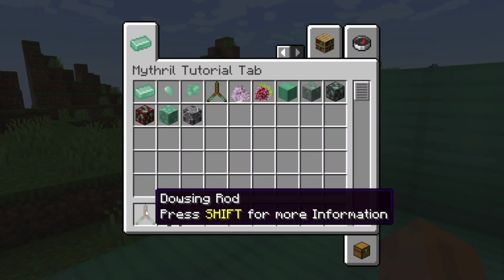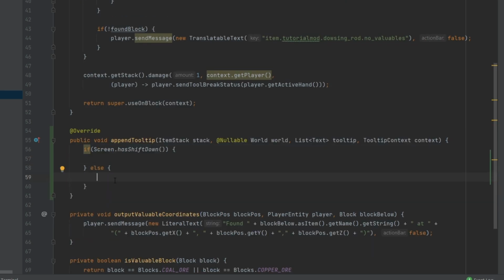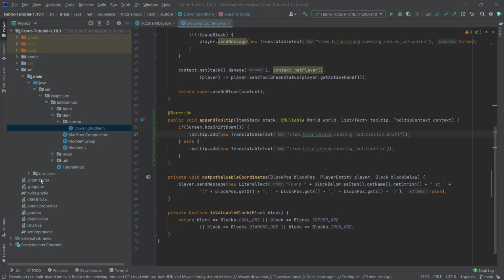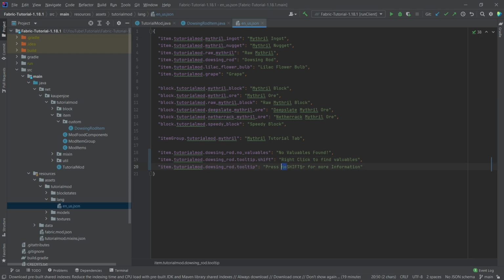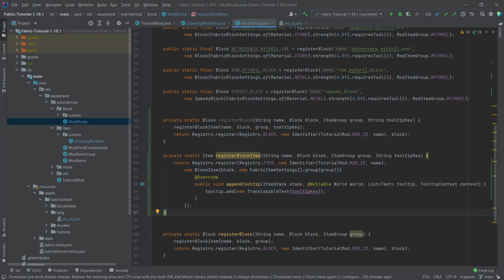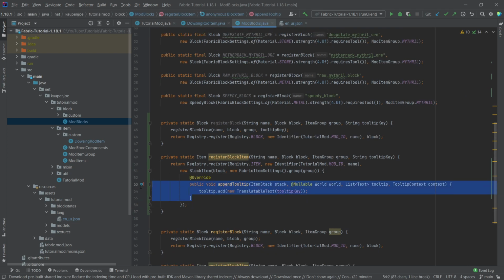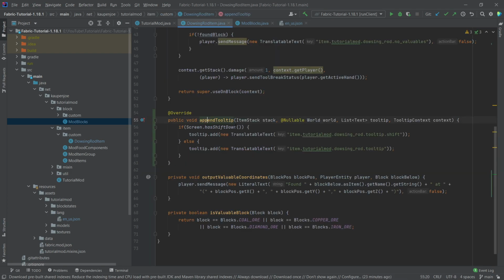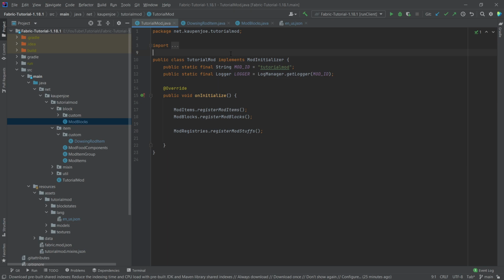Minecraft 1.18.1 Fabric Modding | TOOLTIPS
In this Minecraft Modding Tutorial 1.18 for Fabric, we add custom TOOLTIPS to both Items AND BLOCKS!

== TIMESTAMPS ==
0:00 Intro
0:13 Overriding the appendTooltip method
1:50 Adding the Translation to the en_us JSON File
2:47 Adding Tooltips to Blocks
5:00 How to add multiple lines in the Tooltip
5:26 Demonstration
5:56 Outro